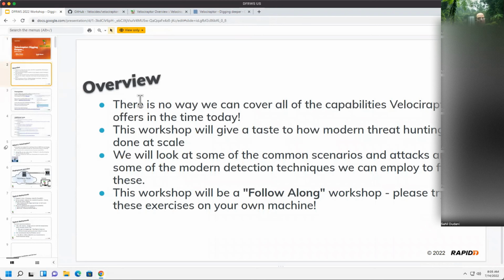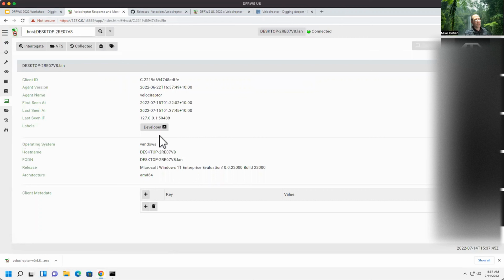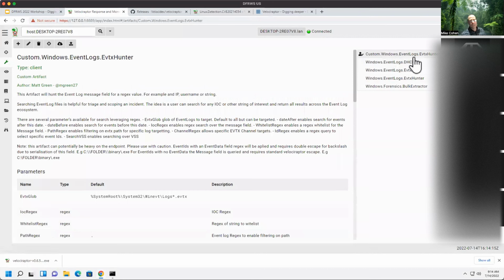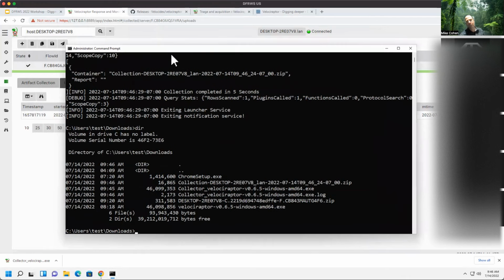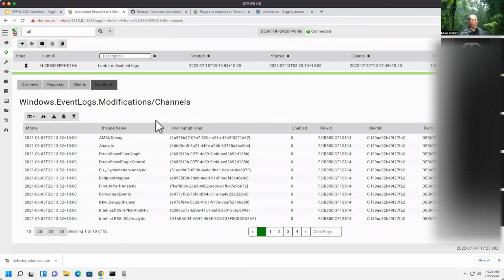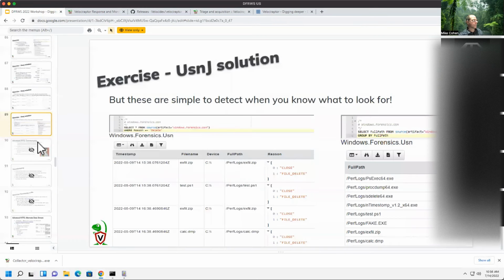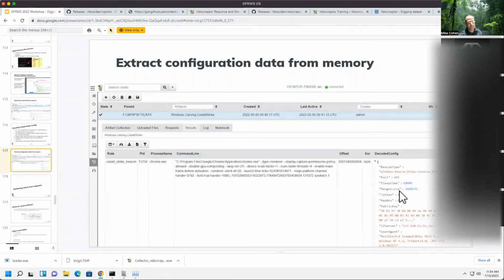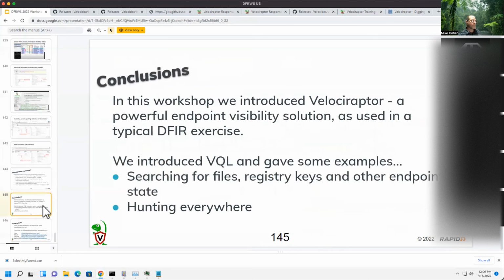DFRWS USA 2022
This is a video of our DFRWS USA workshop presented on the 14th July 2022.

# Abstract

Velociraptor is an advanced open source digital forensic and incident response tool that enhances your visibility into your endpoints. Featuring scalable architecture it makes it possible to hunt for forensic artifacts across large networks in minutes.

This workshop is an introduction to Velociraptor and how DFIR practitioners can leverage the Velociraptor Query Language (VQL) to implement novel detections in minutes.

You will download and install Velociraptor, then deploy a new deployment and become familiar with the GUI. Experience the power of scaling a hunt across a large network (over 1,000 endpoints). We then continue to post process the data to quickly identify anomalies.

Specifically, we will looking at the new Velociraptor dead-disk analysis mode which allows Velociraptor to be used on more traditional disk images. This way we can reuse our VQL artifacts on live systems, as well as disk images. We will also look at the limitations of this technique.

We cover some case studies in modern DFIR techniques exposing artifacts such as hunting memory for Cobalt Strike beacons, detecting lateral movement through forensic artifacts, and leveraging ETW to gain deeper visibility of endpoint activity.

This workshop will be hands on and include examples you should run on your own windows VM. All you need to participate is a Windows VM (e.g. a cloud instance or local VM).